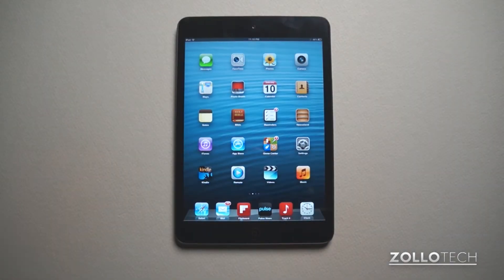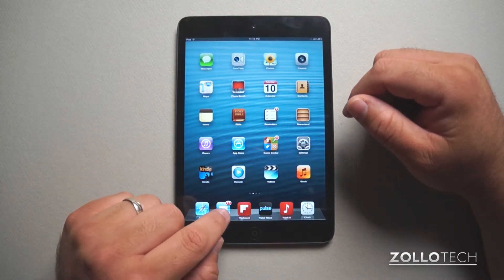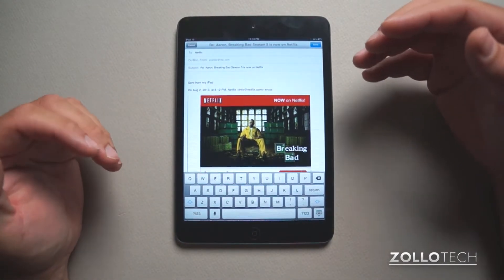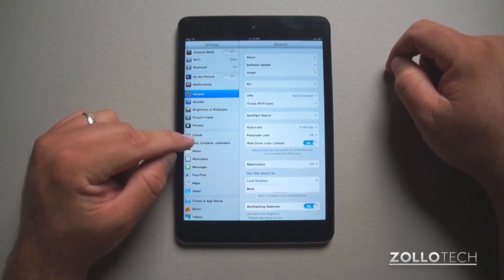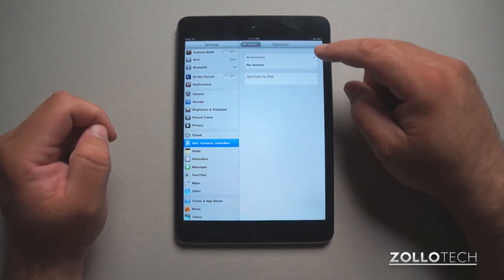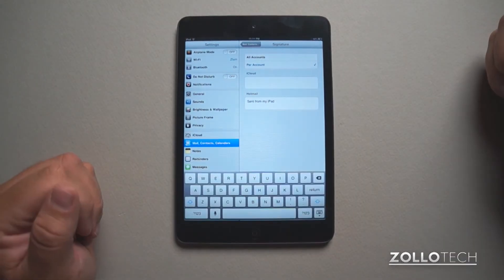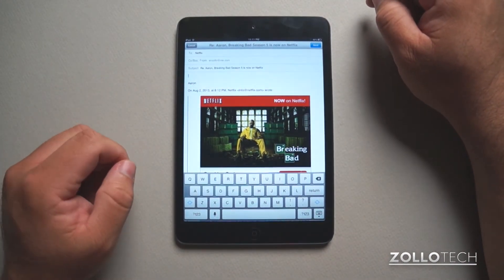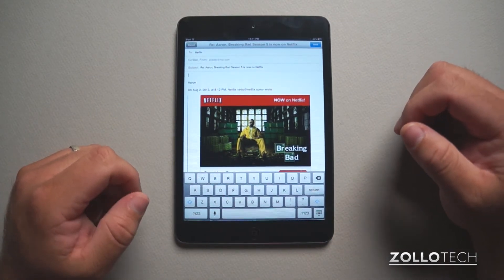iPad Tips - How to Set a Signature for Email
The iPad is a great device, but often times there are features or ways to do things that are just not obvious.  In this series of video I show you how to get the most out of your iPad.

In this video I show you how to setup a signature in the mail app for your iPhone, iPad or iPod Touch.